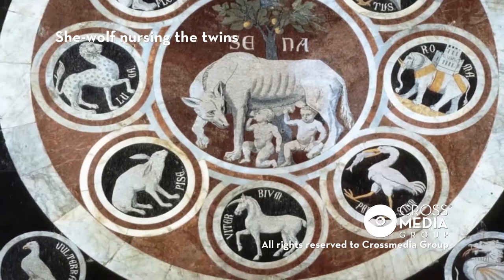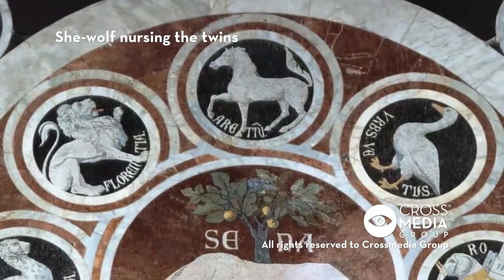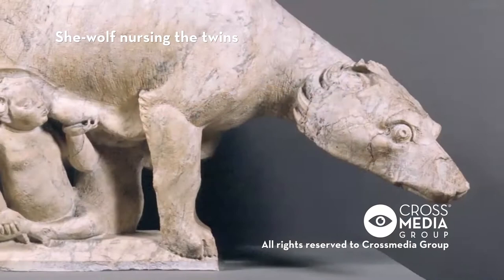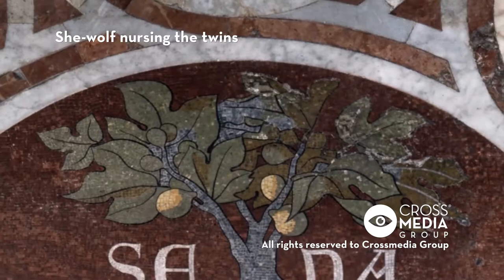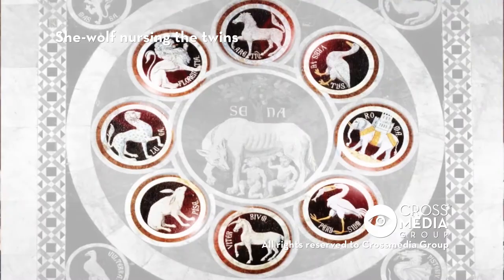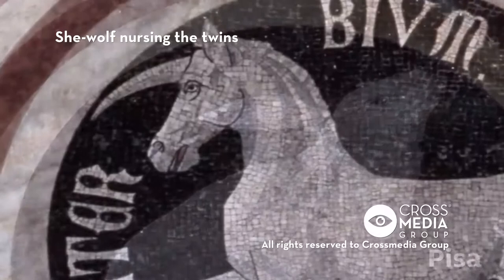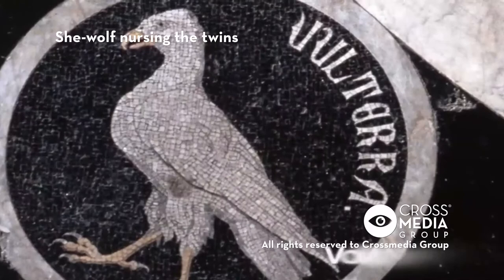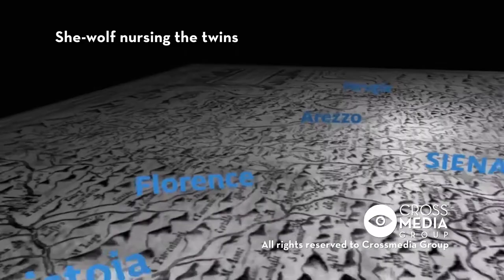Siena's Cathedral - She-wolf nursing the twins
When we think about the story of the She-wolf nursing the twins, we all think of the foundation of the City of Rome, but maybe you don’t know that it’s also the symbol of the City of Siena.

Crossmedia Group opens its archives to fill your days of social distancing and quarantine.
Travel, explore, learn... from home!